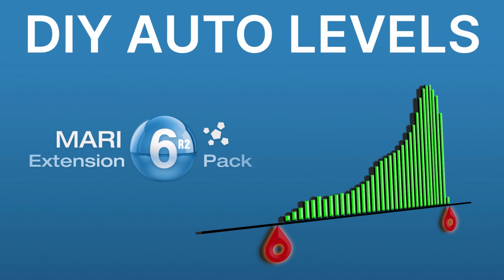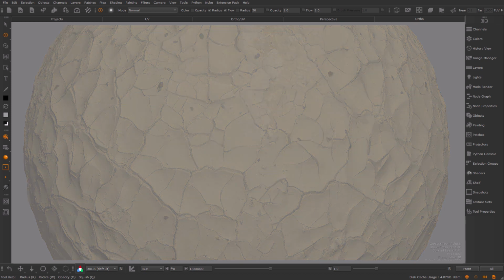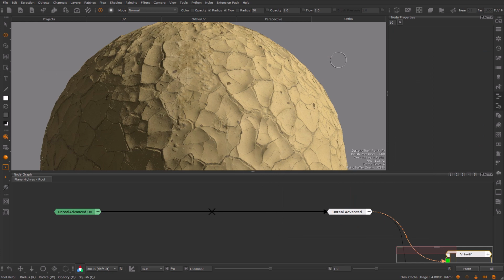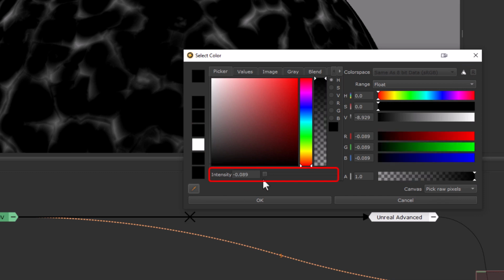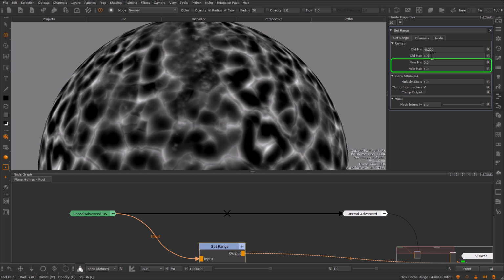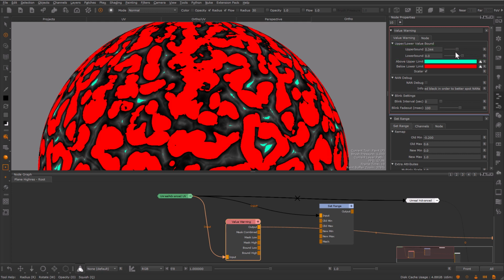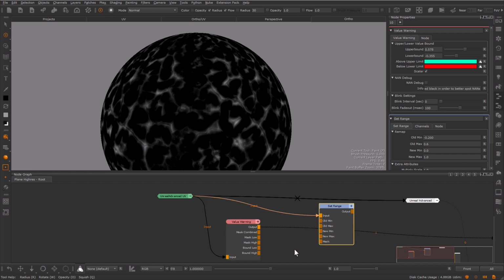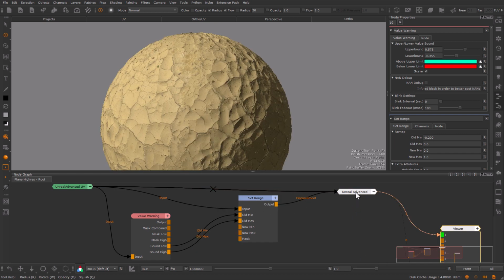Do-it-yourself Auto Levels | Mari Extension Pack 6 R2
We take a look how we can work around the missing "Auto Levels" in Mari using Mari Extension Pack